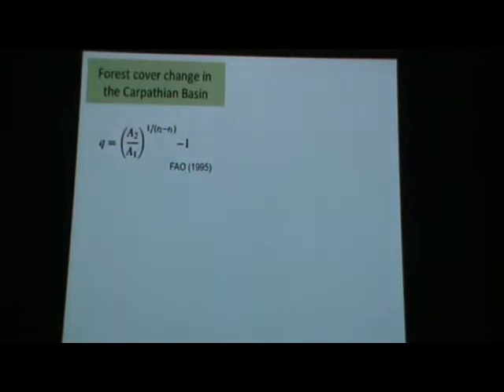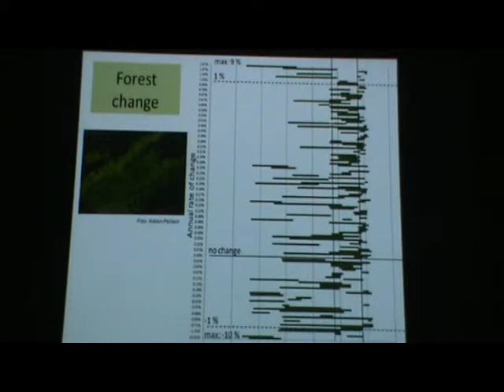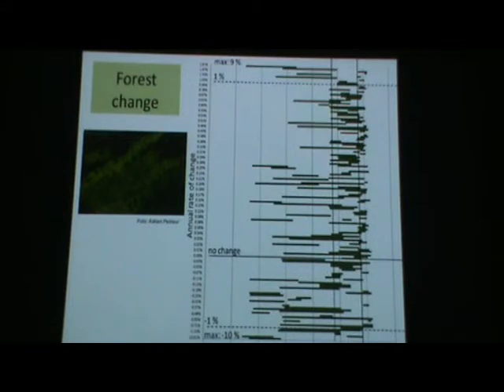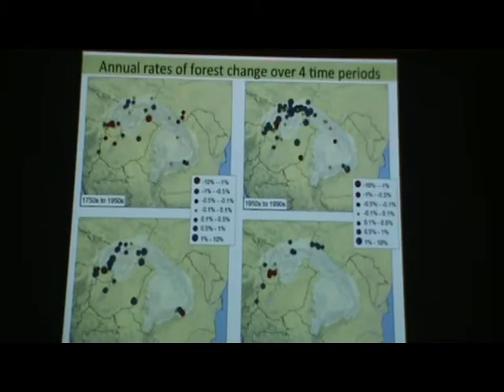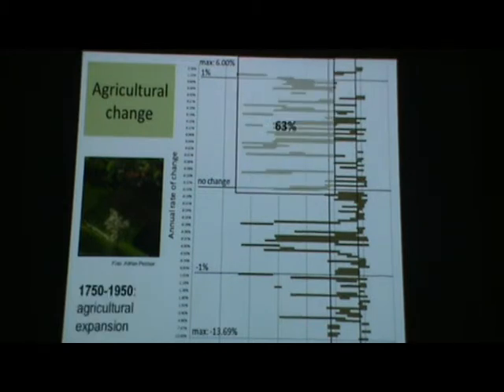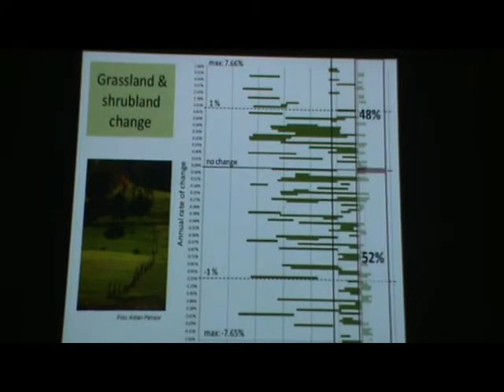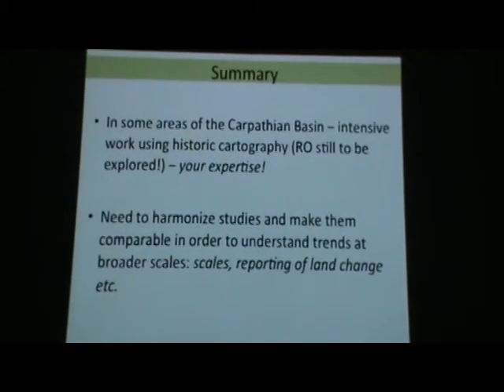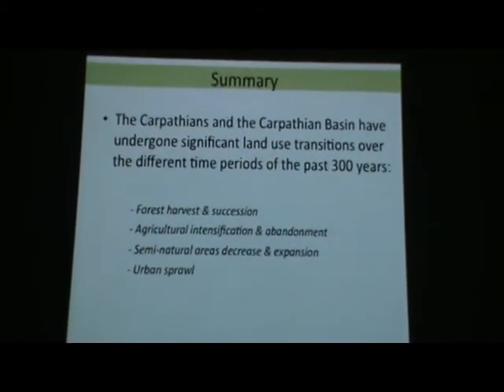Historic land use change across the Carpathian Basin - Catalina Munteanu | HMEG 2012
Historic land use change across the Carpathian Basin - Catalina Munteanu